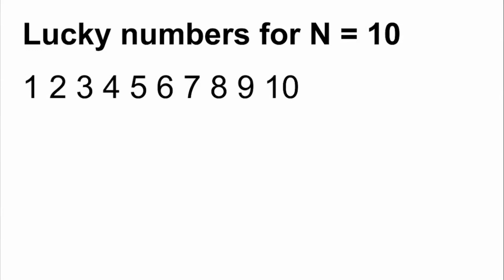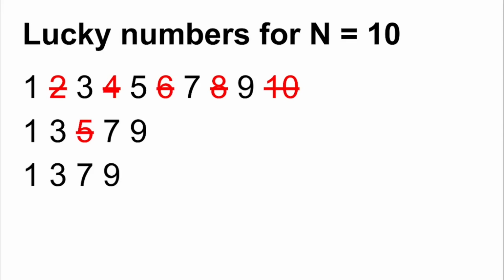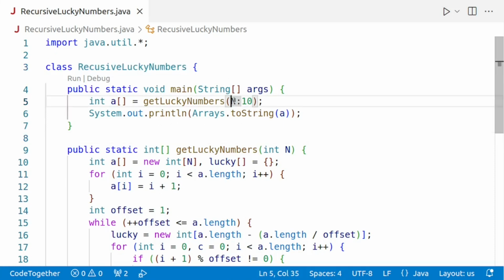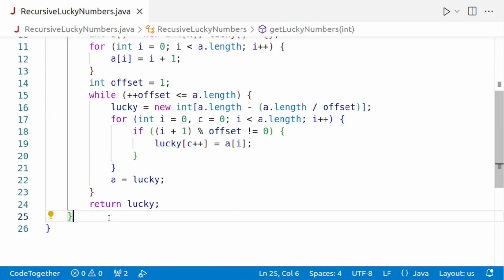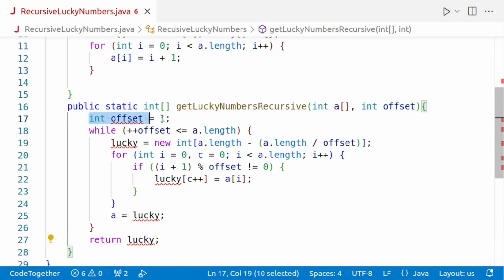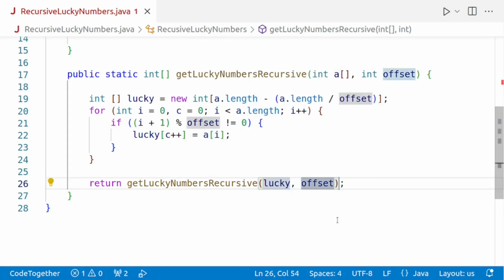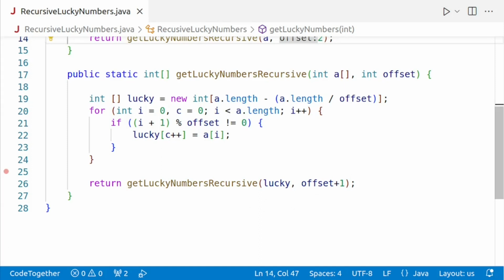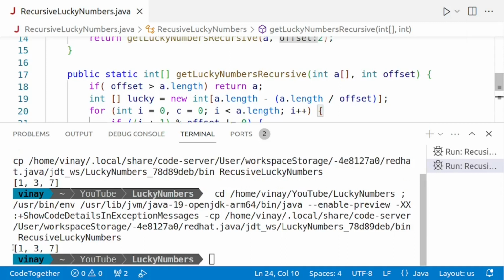Recursively Finding Lucky Numbers in Java | Step-by-Step Tutorial using Recusion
In this comprehensive Java programming tutorial, learn how to recursively find lucky numbers. Lucky numbers are fascinating mathematical sequences that can be generated using recursion. Follow along as we explore the concept of lucky numbers and demonstrate a step-by-step implementation in Java. Whether you're a beginner or an experienced programmer, this tutorial will help you grasp the recursive approach and enhance your Java programming skills.